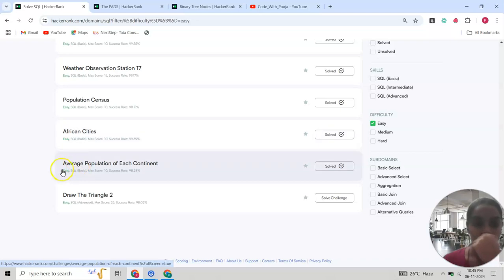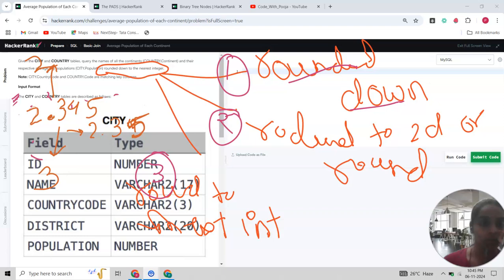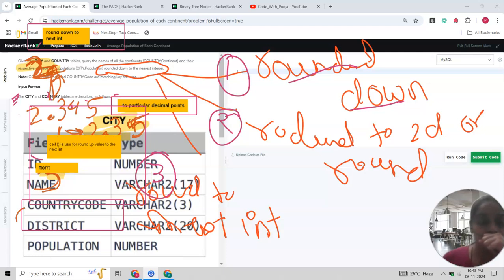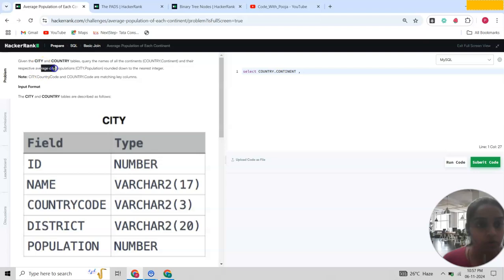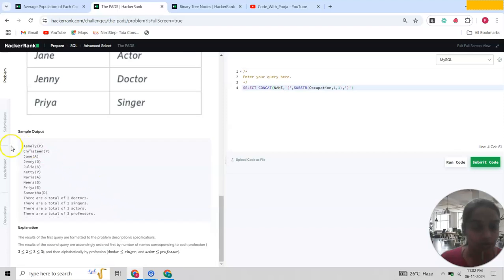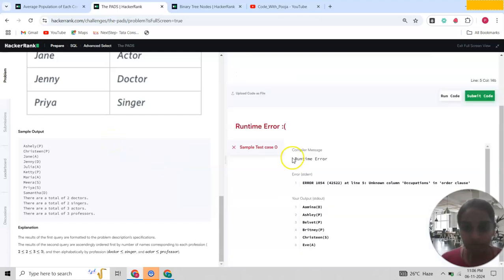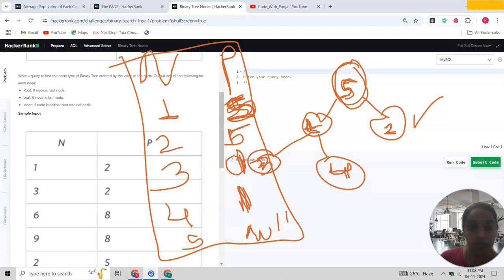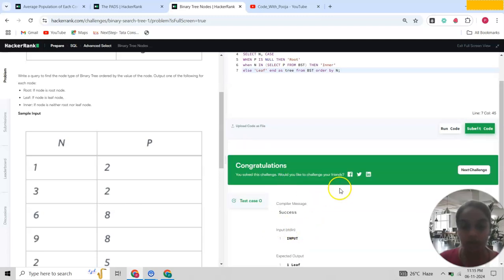Day 13 ||SQL Series||BinaryTreeNodes,Occupations Query, Average Population by Continent||consistency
@CodeWithPoojagupta Welcome to Day 13 of our SQL Series! 🎉 In today's video, we'll tackle three diverse SQL challenges from HackerRank that test our knowledge of hierarchical data, string manipulation, and data aggregation. Whether you're preparing for an interview or looking to sharpen your SQL skills, these problems provide a fantastic way to deepen your understanding. Let's dive into the queries one by one!

1. Binary Tree Nodes
Problem Summary: We are given a Binary Search Tree (BST) with nodes represented by columns N (node value) and P (parent value) in a table called BST. Our task is to determine each node's type:

Root: The root node has no parent (P is NULL).
Leaf: Leaf nodes do not have any children.
Inner: Inner nodes have both a parent and at least one child.
Approach:

Use a CASE statement to categorize nodes based on their characteristics.
The root node is identified by P IS NULL.
Nodes that appear in the P column (i.e., are parents) are marked as "Inner."
All remaining nodes are "Leaf."
SQL Query:

sql
Copy code
SELECT
    N,
    CASE
        WHEN P IS NULL THEN 'Root'
        WHEN N IN (SELECT P FROM BST) THEN 'Inner'
        ELSE 'Leaf'
    END AS tree
FROM
    BST
ORDER BY
    N;
Explanation:

P IS NULL identifies the root node.
N IN (SELECT P FROM BST) checks if N is listed as a parent node.
Remaining nodes are classified as "Leaf" nodes.
This structured approach helps efficiently classify nodes in a binary tree setup!

2. Occupations Query
Problem Summary: We have a table OCCUPATIONS with Name and Occupation. The problem is twofold:

First, list each Name followed by the first letter of their Occupation in parentheses, in alphabetical order.
Second, count occurrences of each occupation and display them in a specific format.
Approach:

For the first query, use CONCAT to append the first letter of each occupation in parentheses.
For the second query, group by occupation, count occurrences, and use CONCAT to display in the required sentence format.
SQL Queries:

Name with Occupation Initials:

sql
Copy code
SELECT
    CONCAT(Name, '(', SUBSTRING(Occupation, 1, 1), ')') AS formatted_name
FROM
    OCCUPATIONS
ORDER BY
    Name;
Explanation: This query uses CONCAT and SUBSTRING to combine each name with the initial of their occupation.
Count of Each Occupation:

sql
Copy code
SELECT
    CONCAT('There are a total of ', COUNT(Occupation), ' ', LOWER(Occupation), 's.') AS occupation_count
FROM
    OCCUPATIONS
GROUP BY
    Occupation
ORDER BY
    COUNT(Occupation), Occupation;
Explanation: We group by Occupation and count entries. CONCAT and LOWER are used to format the output as specified.
Sorting: By COUNT(Occupation) in ascending order; if counts are tied, sorted alphabetically by Occupation.
3. Average Population by Continent
Problem Summary: We have two tables, CITY and COUNTRY. The goal is to find the average population of cities in each continent, rounded down to the nearest integer.

Approach:

Perform a join between CITY and COUNTRY using the matching CountryCode.
Group by Continent and use AVG with FLOOR to round down.
SQL Query:

sql
Copy code
SELECT
    COUNTRY.Continent,
    FLOOR(AVG(CITY.Population)) AS average_population
FROM
    CITY
JOIN
    COUNTRY ON CITY.CountryCode = COUNTRY.Code
GROUP BY
    COUNTRY.Continent;
Explanation:

JOIN connects CITY and COUNTRY tables on CountryCode.
FLOOR(AVG(CITY.Population)) calculates the average population of cities for each continent, rounded down.
Results are grouped by continent to provide average populations for each.
📌 Key Concepts Covered:
CASE Statements: Essential for conditional logic.
String Functions (CONCAT, SUBSTRING): Used for dynamic text formatting.
Aggregation and Grouping: Learning GROUP BY and AVG functions.
Math Functions (FLOOR): Useful for rounding in SQL.